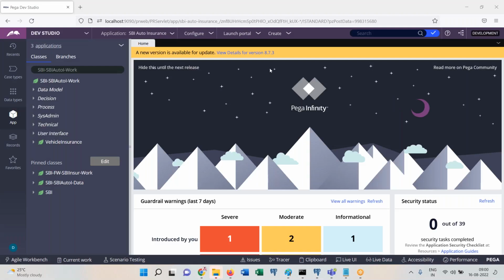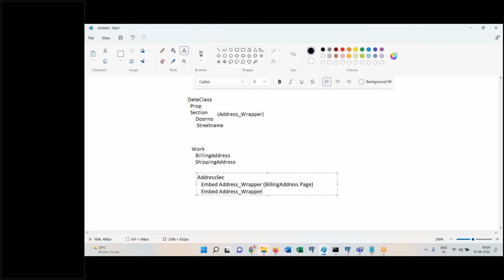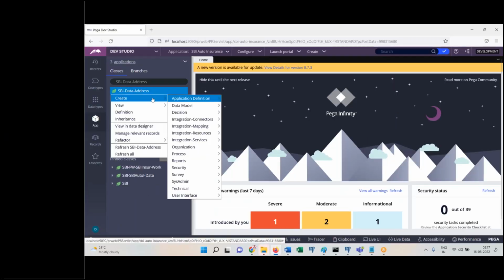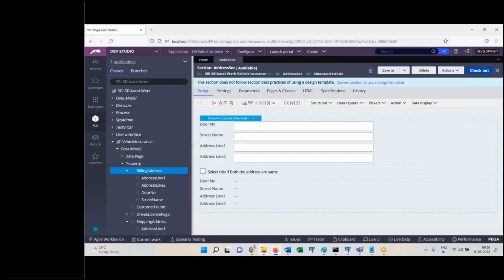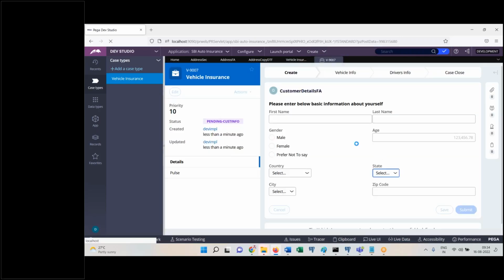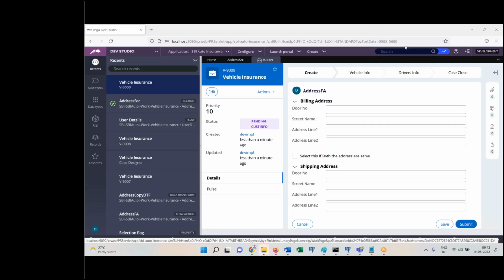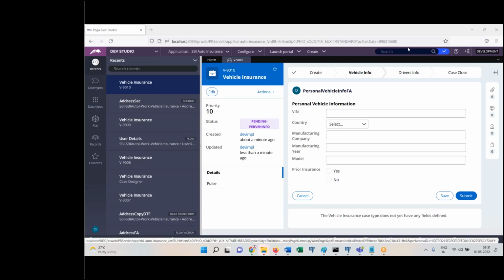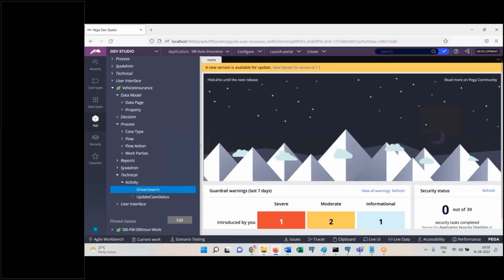Class 28 Aug 16